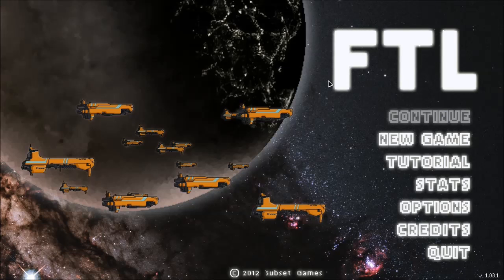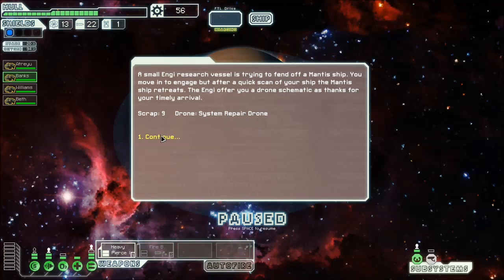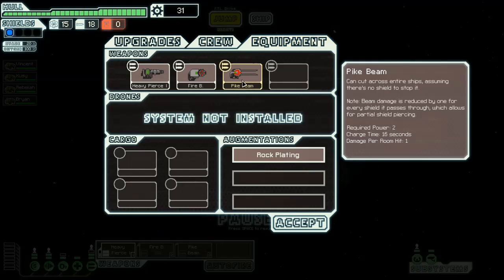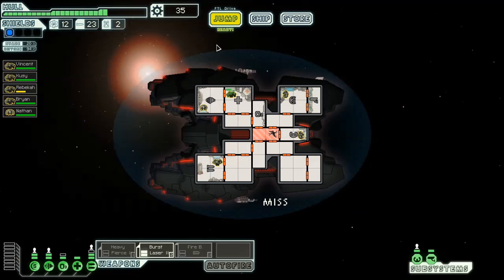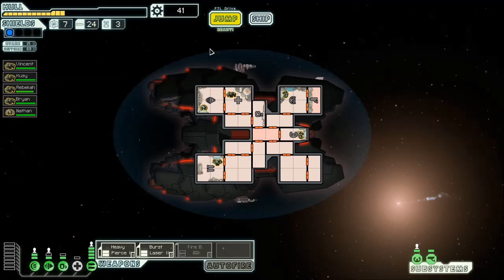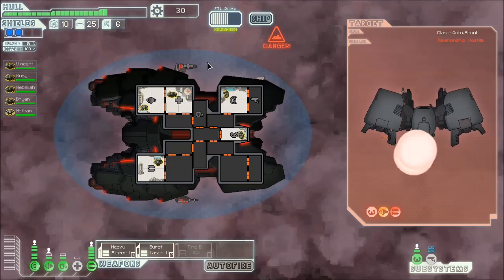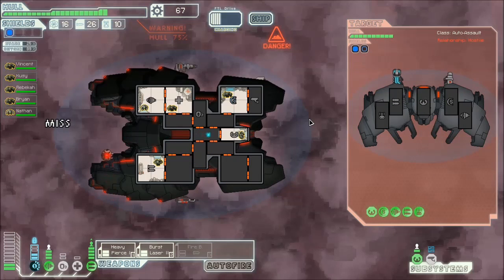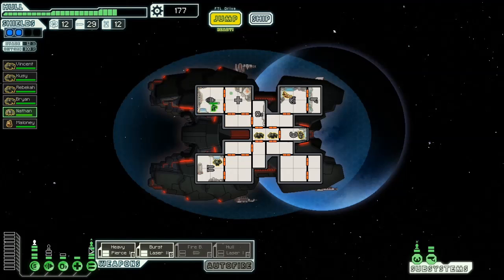Let's Play FTL: Faster Than Light Episode 40: I'm a Believer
Last time I did awful with the Rock B, the Shivan.  Guess I should have known more about catching things on fire.